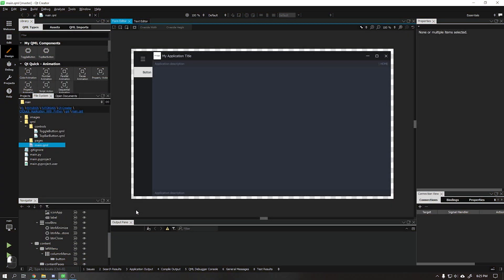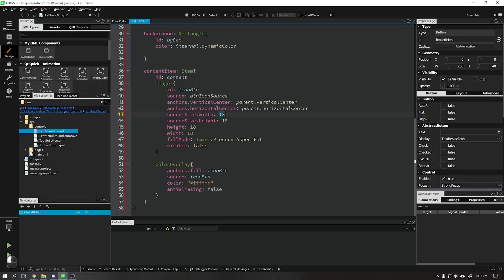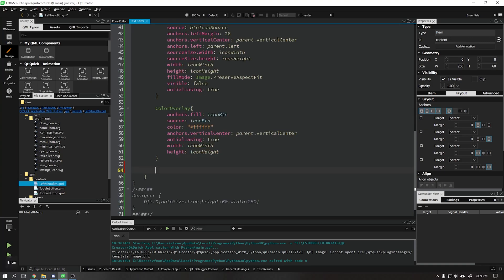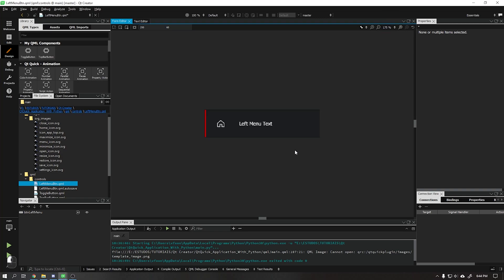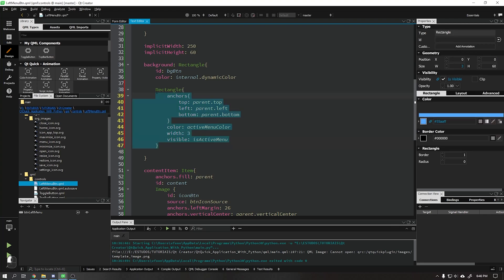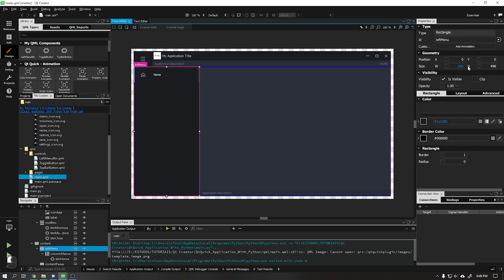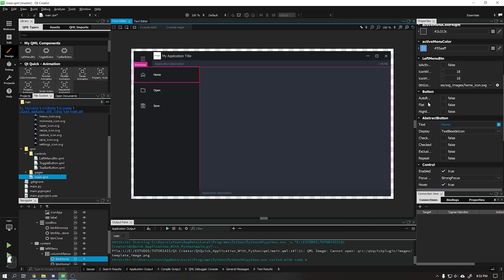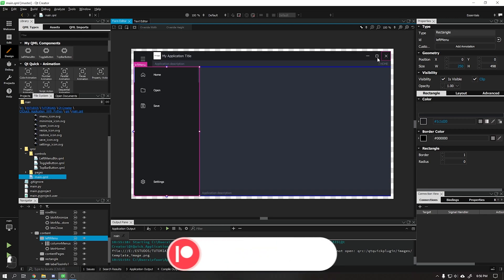PYTHON and QT QUICK - Creating Left Menu Button - [MODERN GUI]